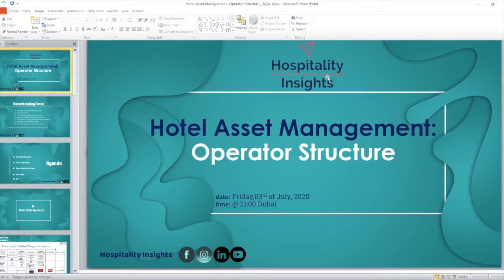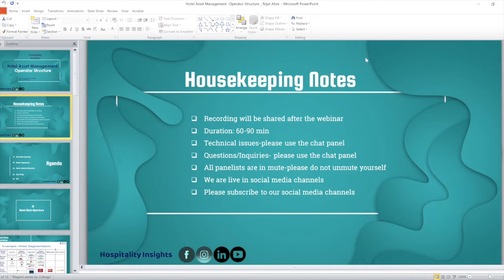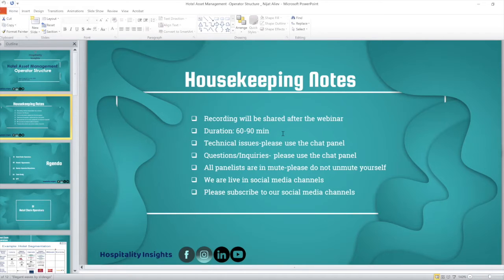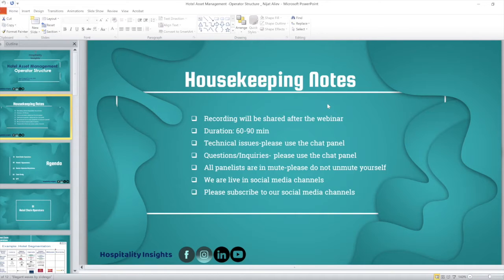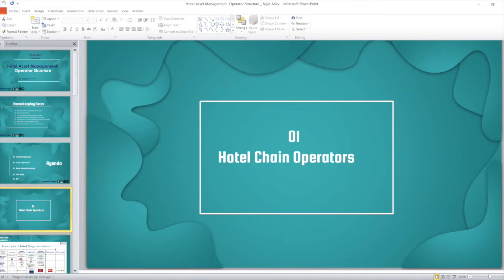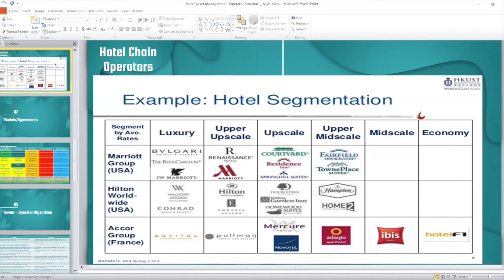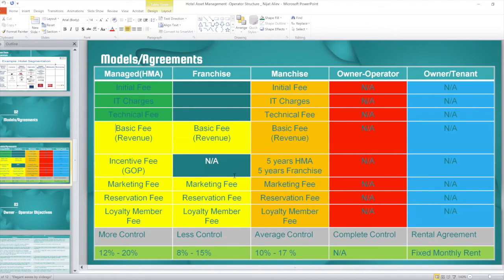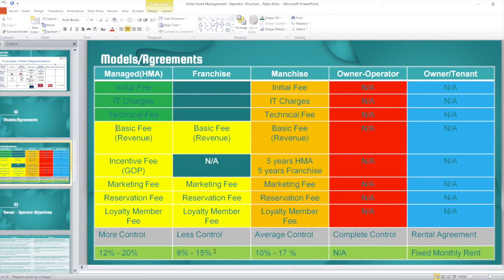Hotel Asset Management : Operator Structure | Nijat Aliev